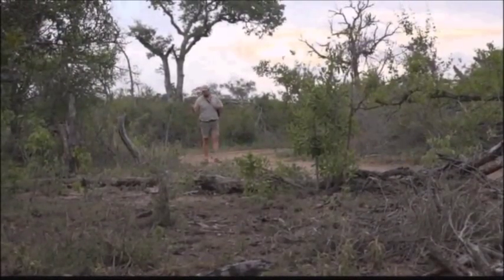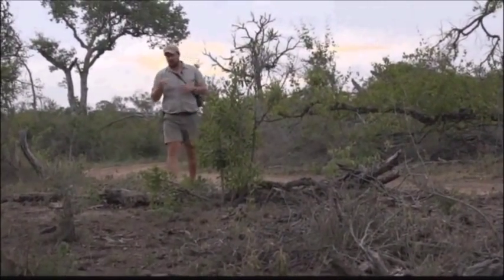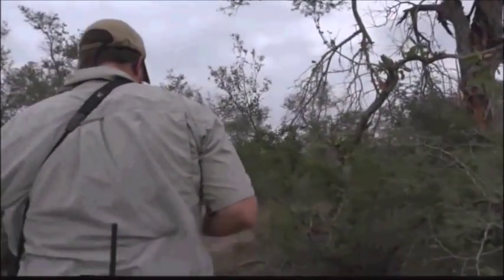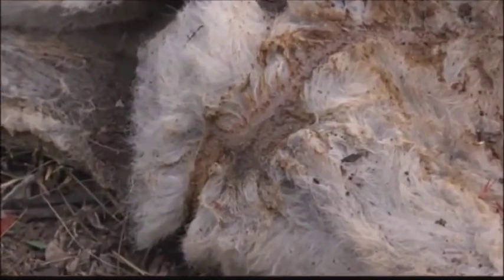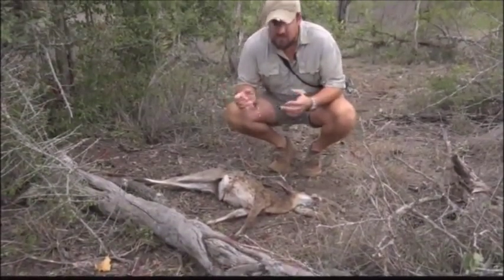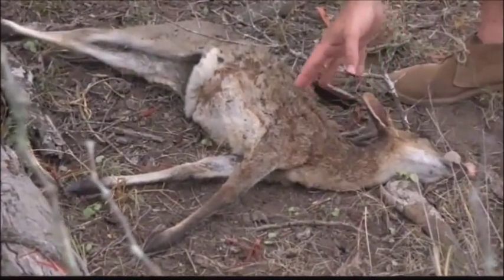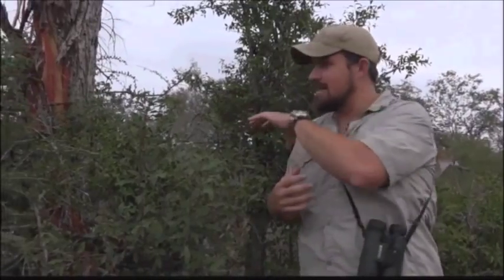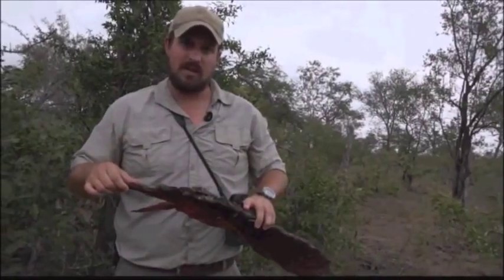Safari Live : Tree and a little Duiker struck and killed by lightning on Djuma Jan 25, 2018